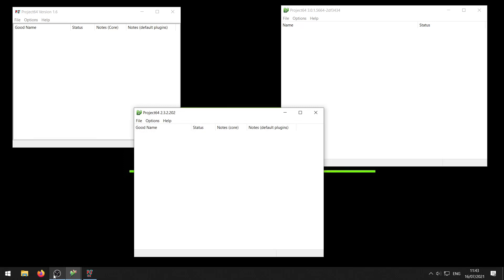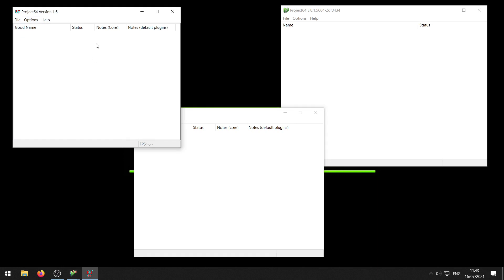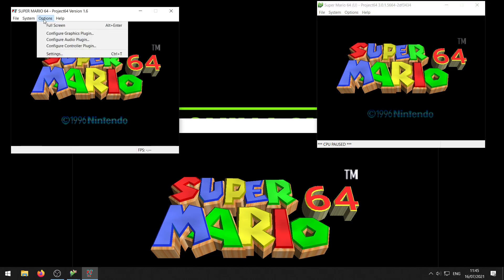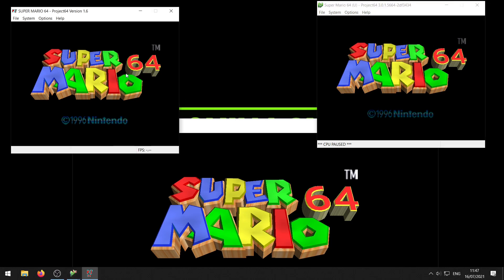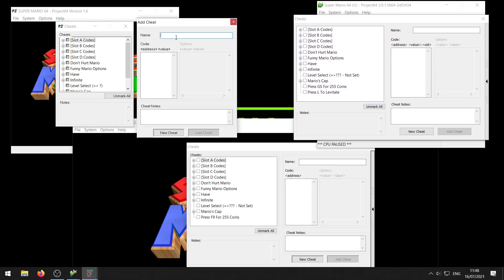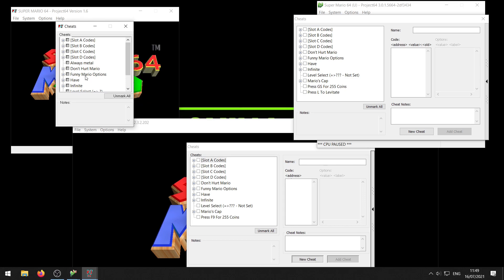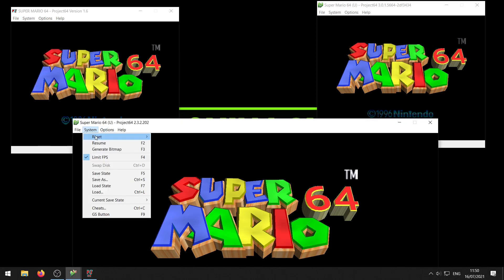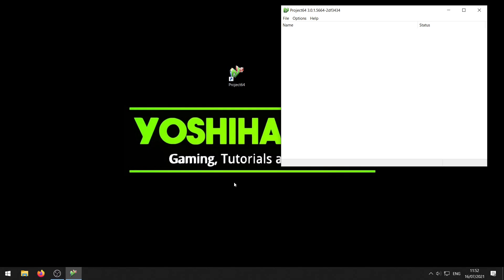How To Add Cheats To Project 64 (ANY VERSION!)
In this video I will show you how you can add cheats to any version of Project 64. I will also show some common errors and how to solve them.